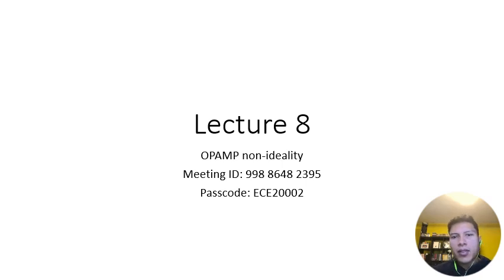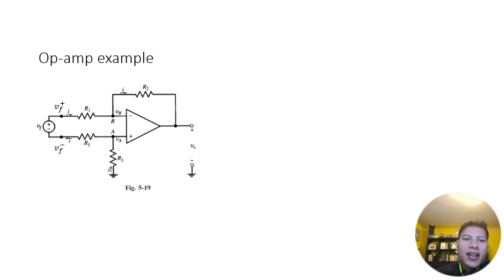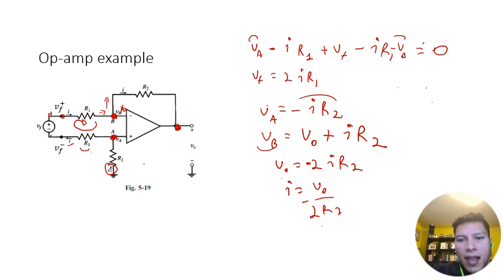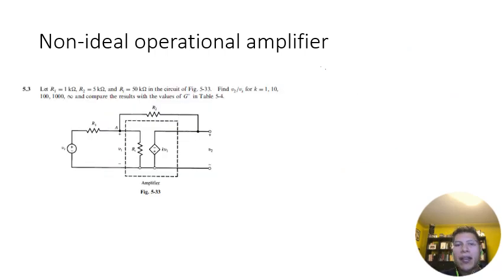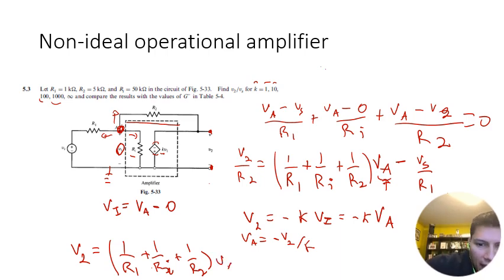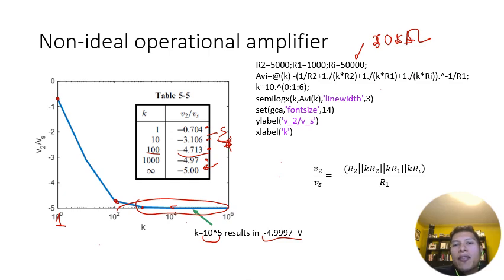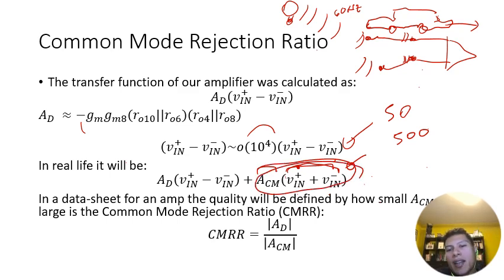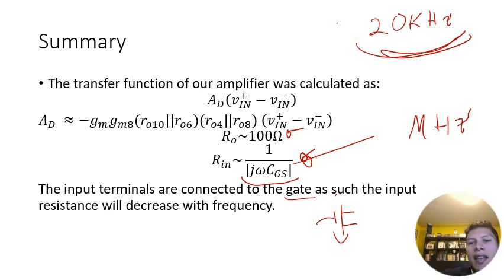Lecture 8a opamps nonideality